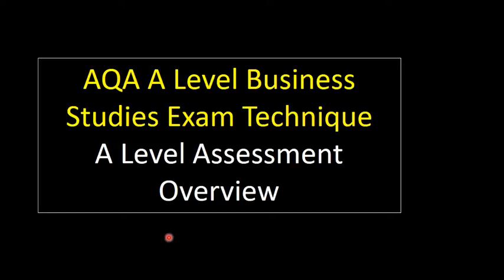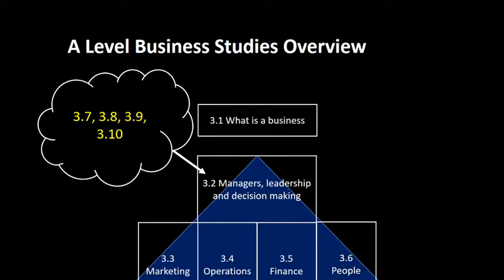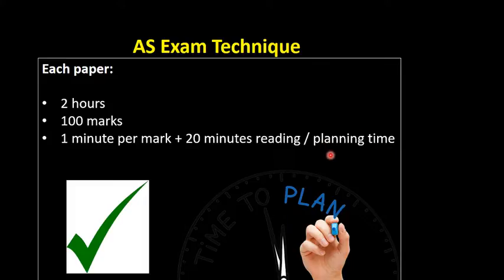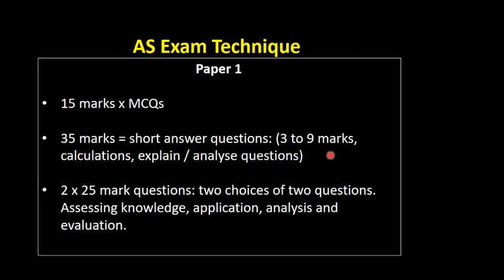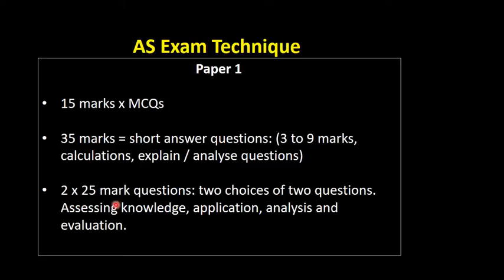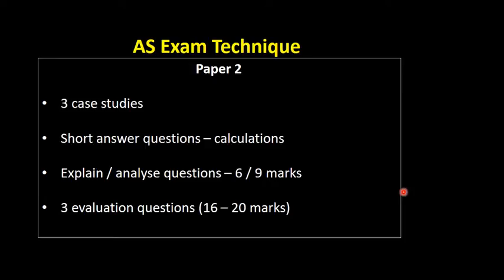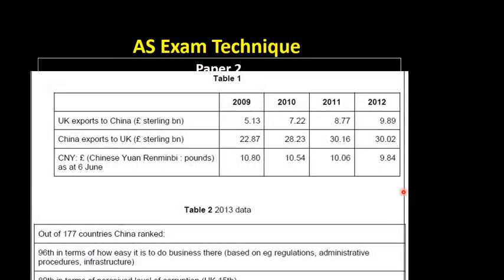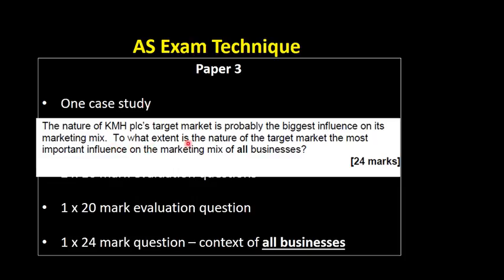1 Assessment Overview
This video looks at how the AQA A - Level Business course is assessed, including the structure of each paper.